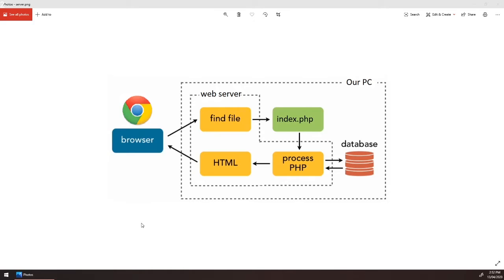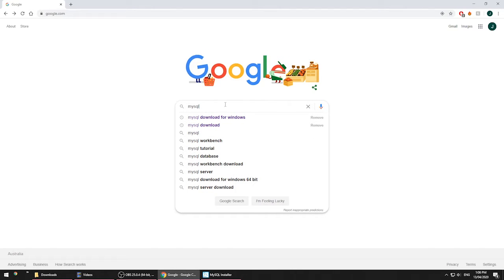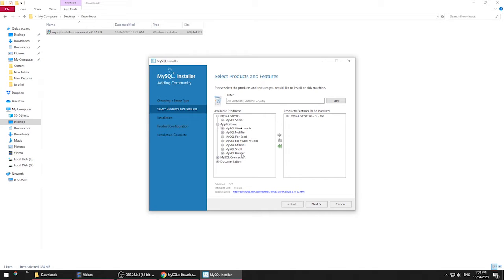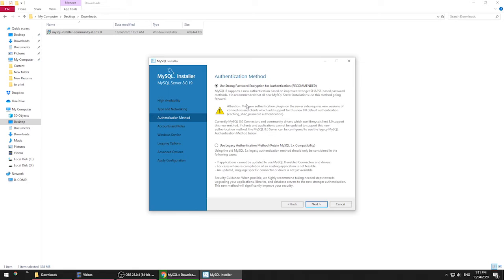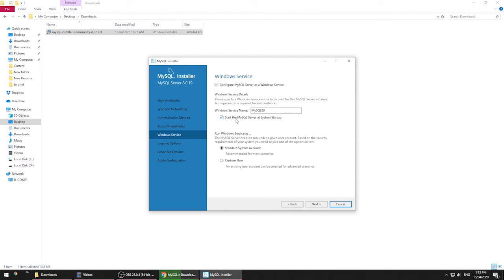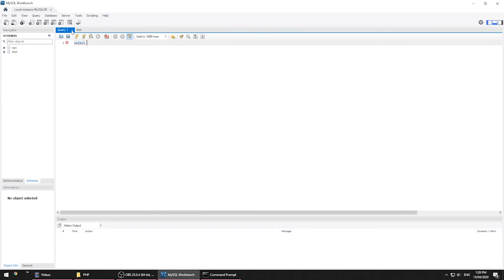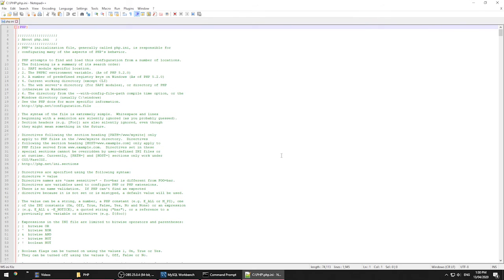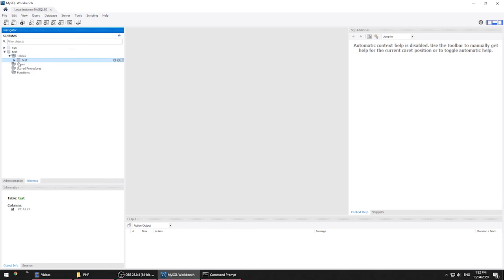12 - Setting up a MySQL database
This video focuses on installing MySQL server and workbench.